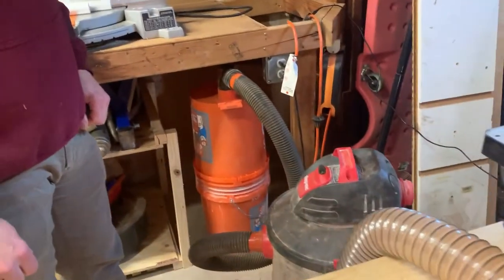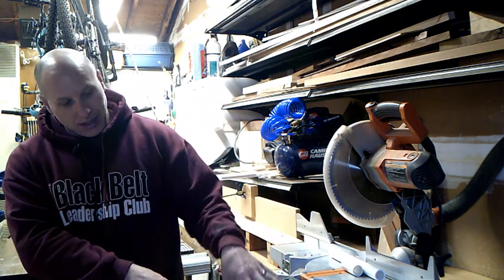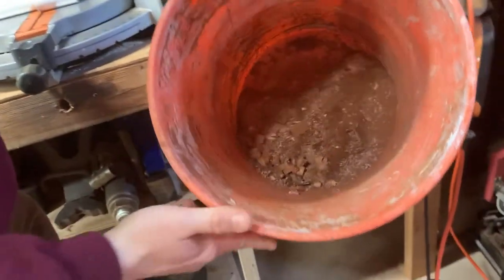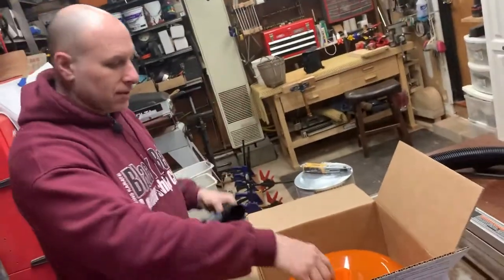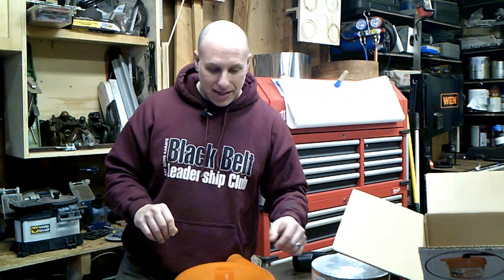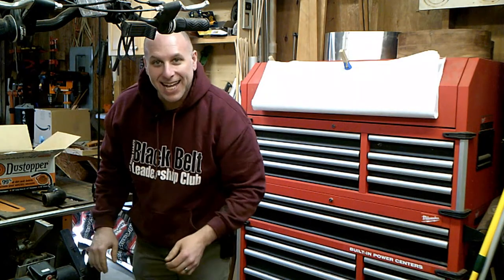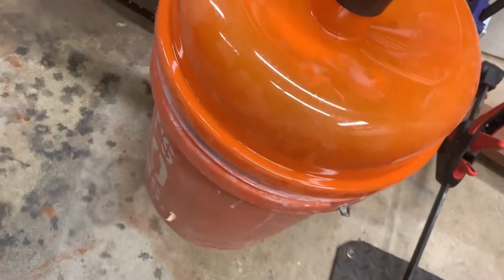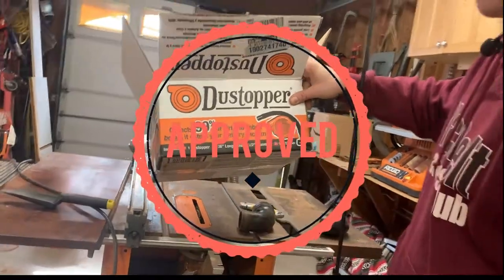Dustopper Cylone Review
In this video I review the dustopper cyclone attachment for a shop vac.

Here's a link: